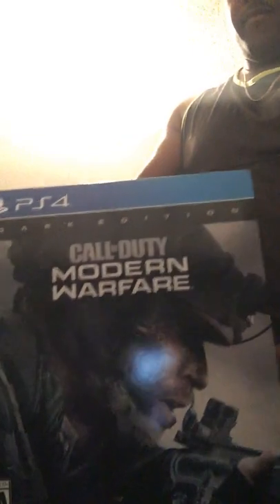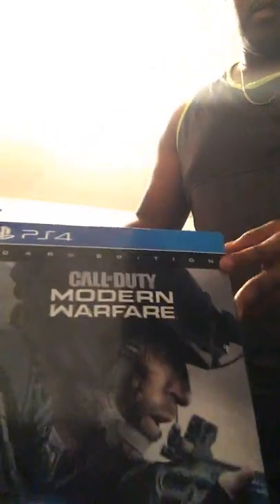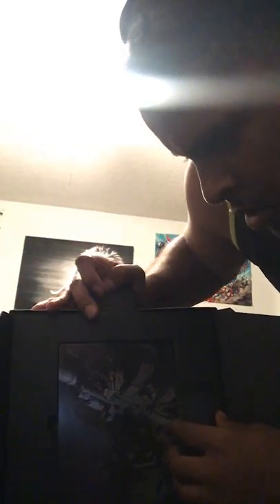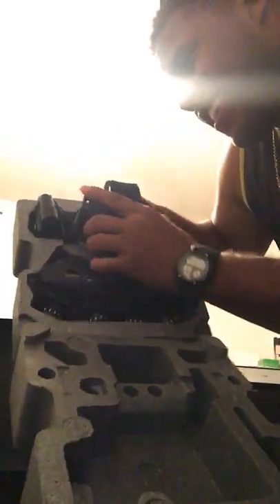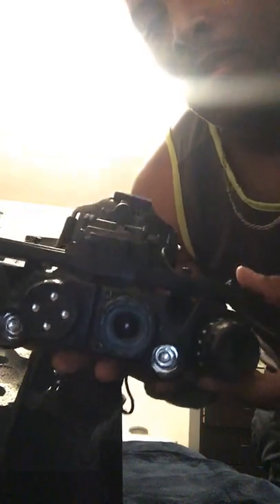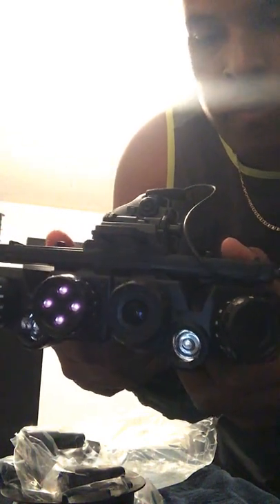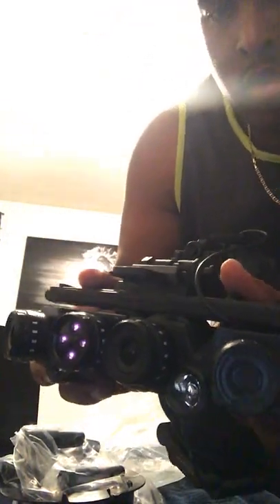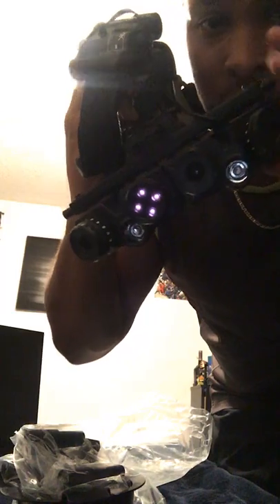Unboxing Call of Duty Modern Warfare Dark Edition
Quick unboxing of the night vision goggles with my iPhone!